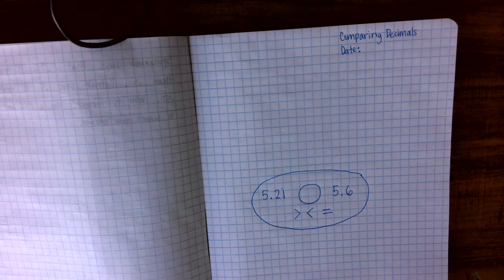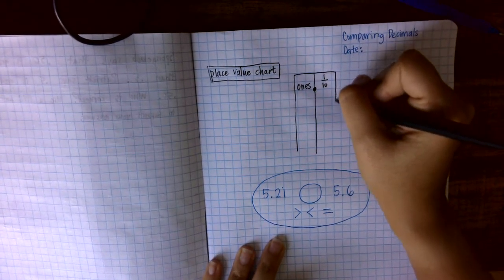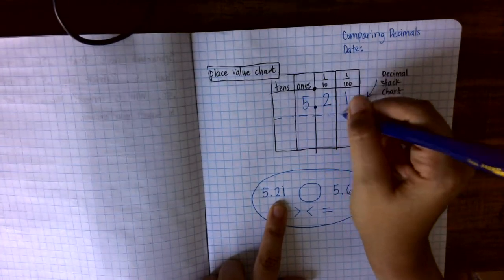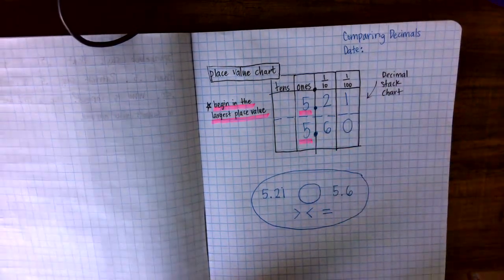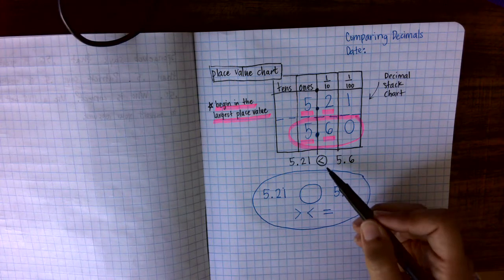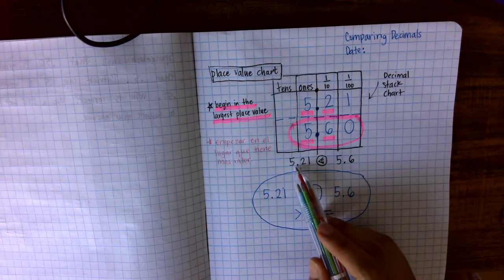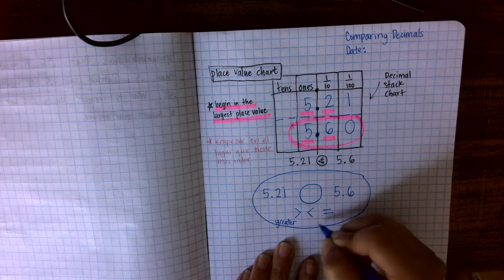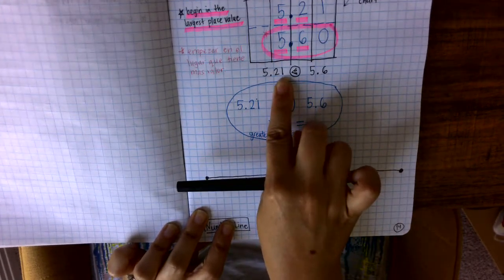Comparing Decimals Notes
Bilingual video to help students understand how to compare decimal numbers using a stack chart and number line.